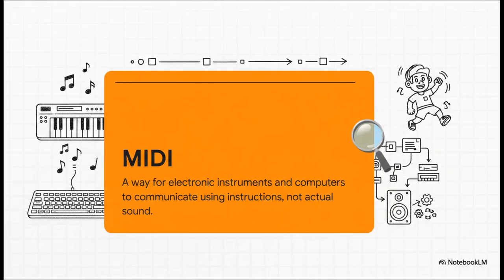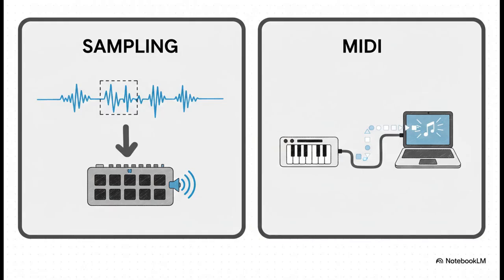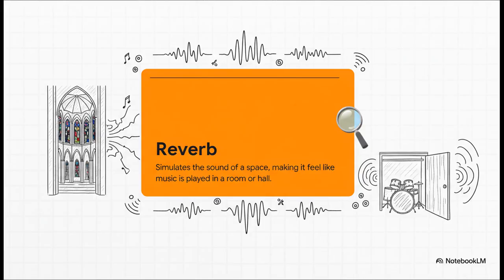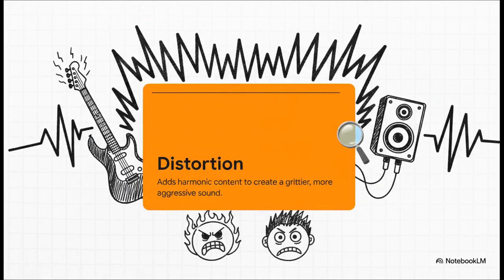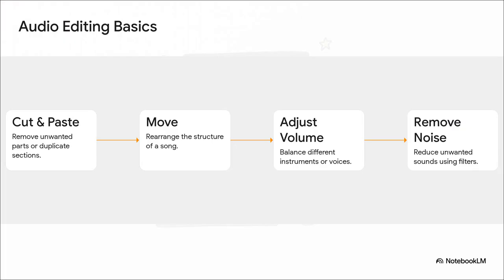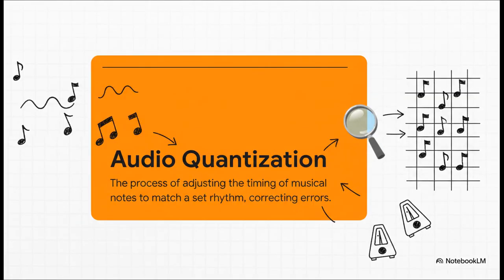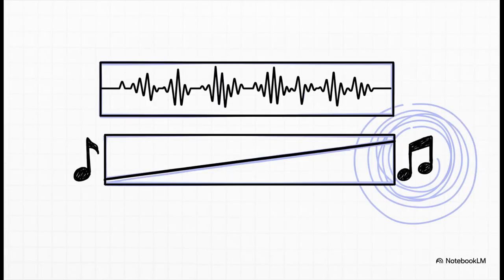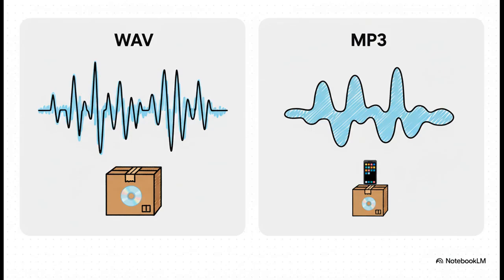Music and Computers - Transforming sounds through effects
Digital audio workstations, or DAWs, are software programs used to create, record, and edit music on a computer. They allow musicians and producers to arrange multiple tracks of instruments and vocals in one project. DAWs can simulate the sound of real instruments using virtual instruments or synthesizers. They provide tools to cut, copy, and move audio clips to change the structure of a song. Many DAWs include built-in effects like reverb, delay, and equalization that change the sound of a recording. They also allow users to mix tracks, balancing volume levels and panning sounds left or right. DAWs make it possible to save and export music in digital formats for playback on computers, phones, and other devices. They are used by professionals and hobbyists to produce music more efficiently than with traditional analog methods.
Audio Sampling
Audio sampling is the process of taking a small part of a sound recording and using it in a new musical context. Samples can come from instruments, voices, or environmental sounds like traffic or rain. Computers can manipulate samples by changing their pitch, speed, or duration. This allows musicians to create sounds that would be difficult or impossible to produce live. Sampling is used in many genres of music, including electronic, hip-hop, and pop. Digital technology makes it easy to organize large libraries of samples for quick access. Musicians can layer multiple samples to create rich, complex textures. Sampling has transformed music production by giving creators access to a huge variety of sounds without needing physical instruments.
MIDI Technology
MIDI stands for Musical Instrument Digital Interface, and it is a way for electronic instruments and computers to communicate. MIDI does not carry actual sound, but it sends instructions about notes, velocity, and timing. Computers use MIDI data to trigger virtual instruments, allowing precise control over performance details. MIDI can be edited easily, letting composers change notes, rhythm, or instruments without re-recording. It is used in studios to control keyboards, drums, synthesizers, and other electronic instruments. MIDI also allows layering of multiple instruments that play at the same time. This technology has made it easier for musicians to experiment with different sounds. MIDI files are lightweight and compatible with many music software programs.